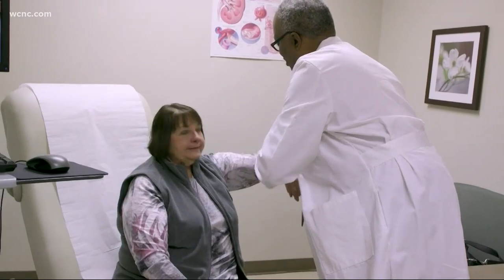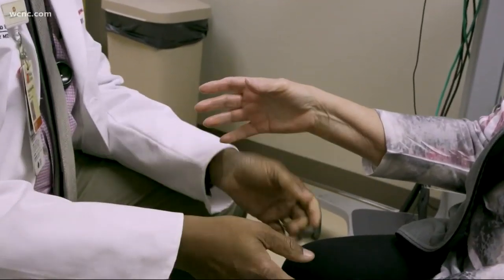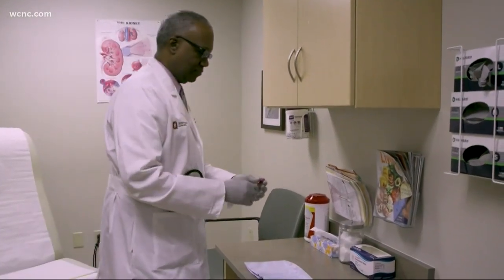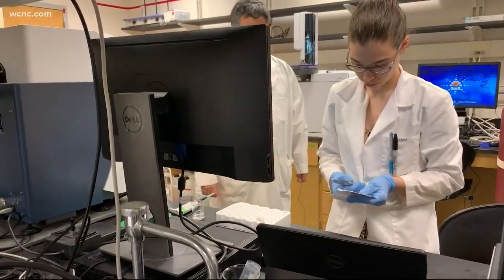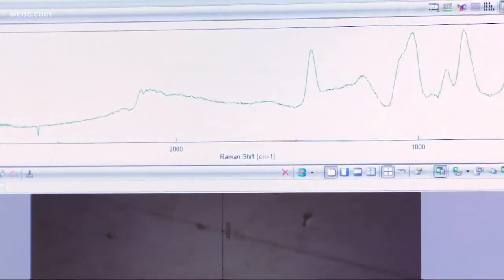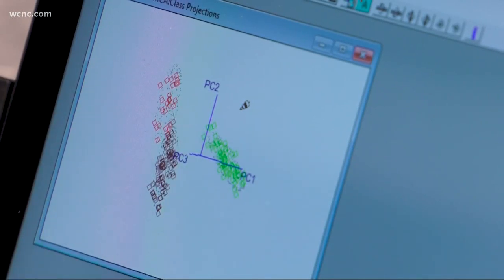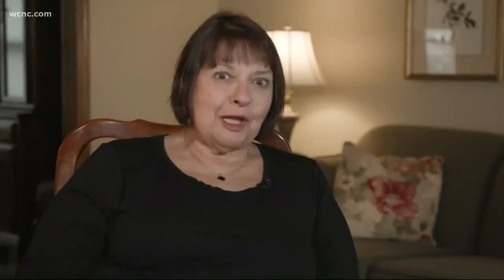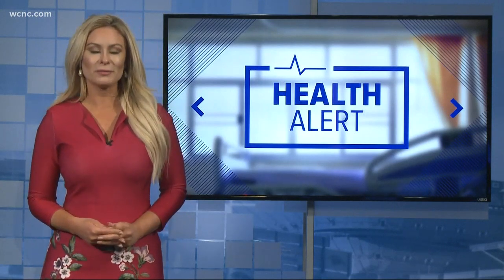New test could help fibromyalgia patients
Researchers at the Ohio State University Wexner Medical Center have, for the first time, identified a potential test to diagnose fibromyalgia with just a few drops of blood.